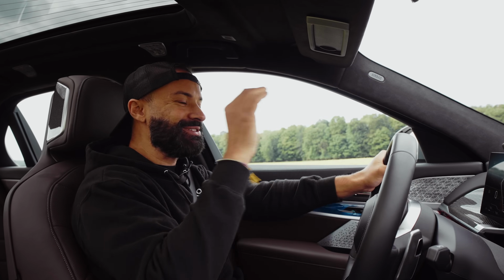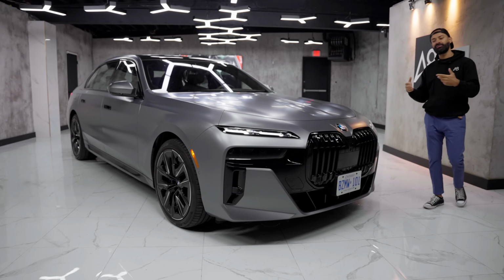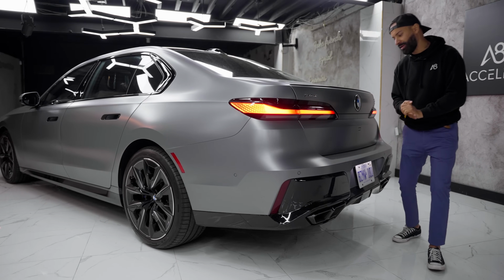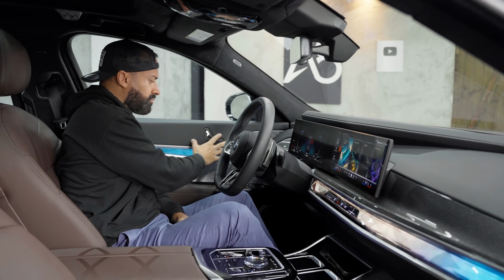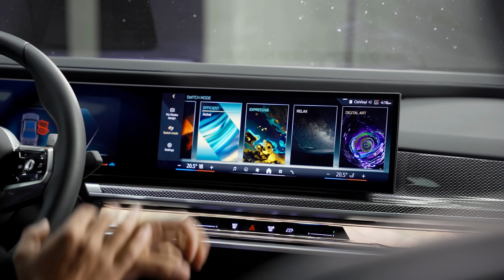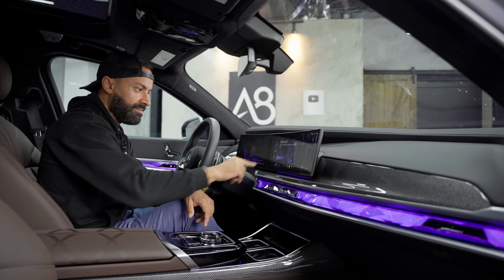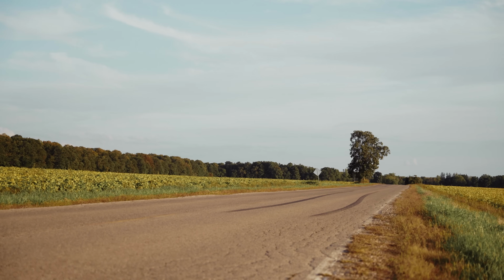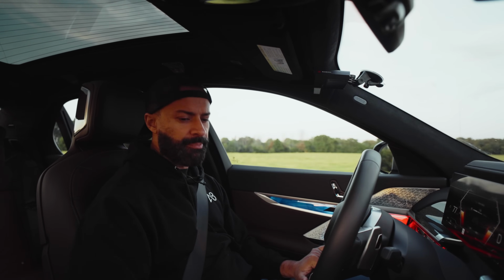Catching the S-Class | BMW 760i xDrive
Here is the 2023 BMW 760i xDrive luxury flagship sedan. The 760i comes equipped with a 4.4L turbocharged V8 engine that makes 536 horsepower and 553 lb-ft of torque. The interior has an insane amount of technology that can truly rival the Mercedes S-Class.

• Car Lap Time & Drag Meter
• Our Camera
• Favorite Lens
• Our Microphone

0:00 - Introduction
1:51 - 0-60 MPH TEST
2:51- Exterior Design
5:38 - Rear Seats
6:24 - Front Interior
9:50 - The Drive